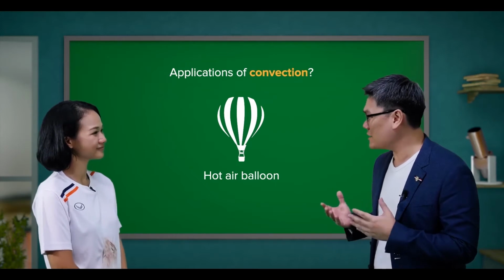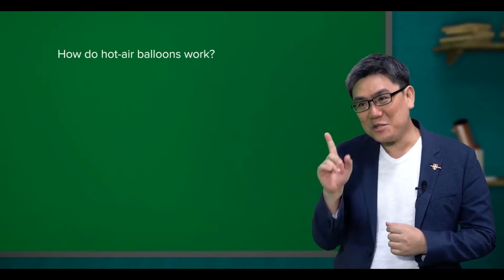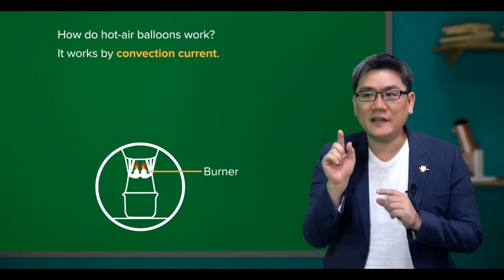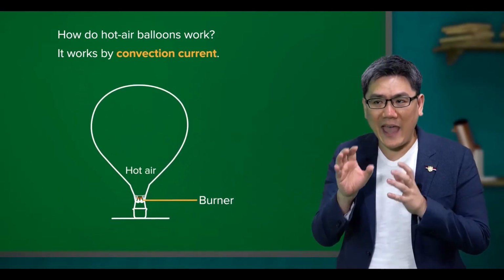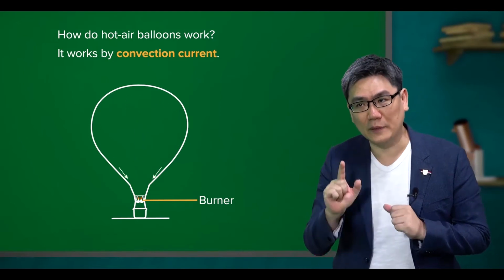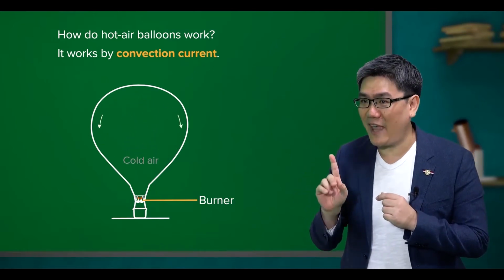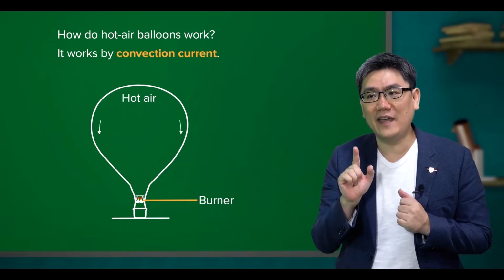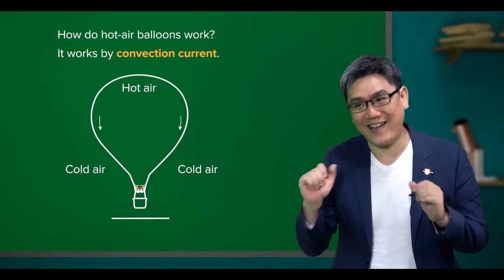Cambridge IGCSE Physics | 2.12 Application of Heat Transfer | GCSE O Level | My Second Teacher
Learn to identify and explain some of the everyday applications and consequences of conduction, convection and radiation.

for full video lessons, practice questions, marking schemes, Kahoot! quizzes, and worked examples!

My Second Teacher is a fun and interactive way of learning anytime and anywhere. More than 70% of students on My Second Teacher have scored distinction.